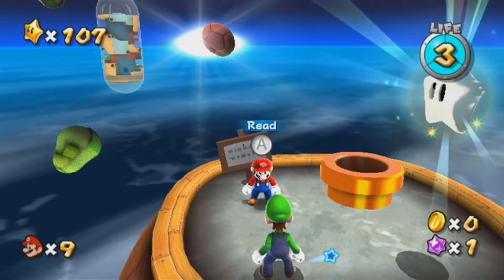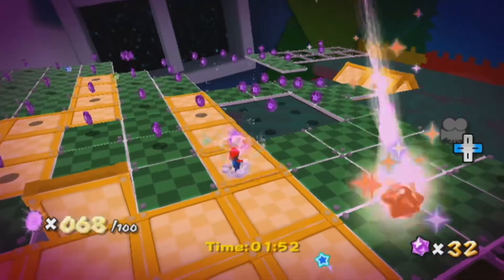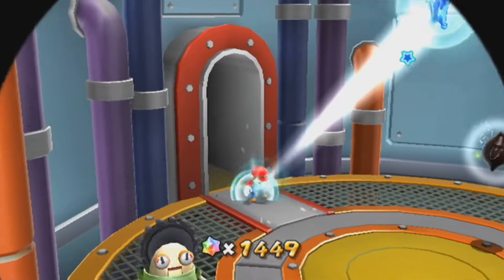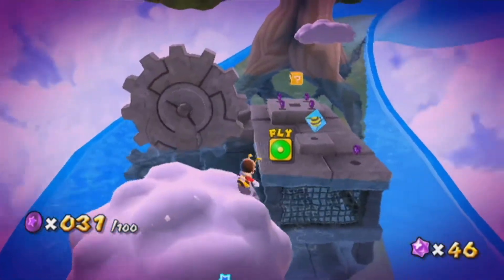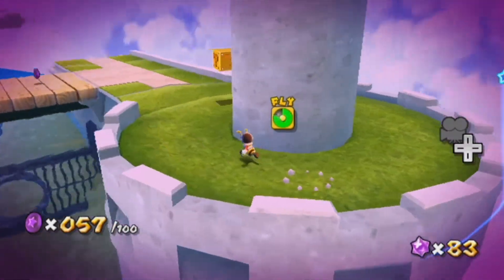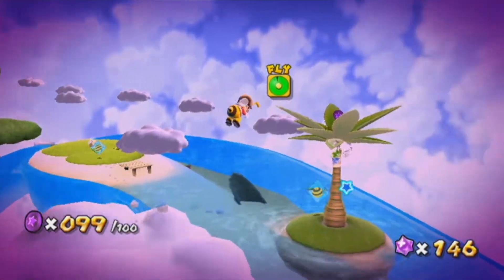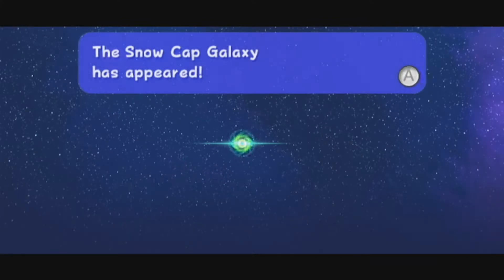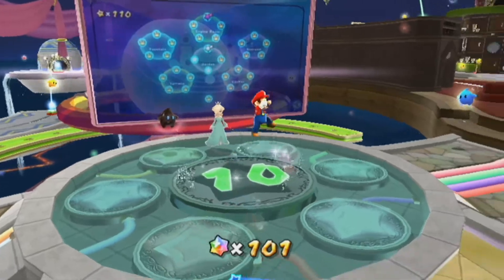STAR BUNNY HUNT REMATCH! | Super Mario Galaxy Lets Play Episode 23 (Wii)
Hello guys and welcome back to another episode of Super Mario Galaxy! Today on episode 23 we complete some more purple comets, and also beat the last hungry luma star! This star is interesting because its timed, but also we get to catch more star bunnies, like a rematch of the first star we got in the game!

Super Mario Galaxy is a 2007 platform video game for the Wii, and the third 3D game in Nintendo's Super Mario series. As Mario or Luigi, the player embarks on a quest to rescue Princess Peach, save the universe from Bowser, and collect 121 Power Stars. The levels in the game consist of galaxies filled with minor planets and worlds, with different variations of gravity, the central element of gameplay. The player controls the player character using the Wii Remote and Nunchuk, and completes missions, fights bosses, and reaches certain areas to collect Power Stars. Certain levels use the motion-based Wii Remote functions.

If you guys enjoyed this episode and want to see more, please be sure to drop a LIKE below! We upload daily content, along with a collection of side series on the channel! Be sure to leave your suggestions below in the comments, and don't forget to answer the question of the day! :D

NOTE: Our videos are rated PG-13 under the Motion Picture Association of America film rating system. They contain language that can be hurtful or offensive to children such as profanity or mature topics. Videos may also contain references to violence, drugs, alcohol, and sexual content. Children under the age of 13 are strongly suggested to watch with parental supervision.

You can engage with the Jukedama community using THESE websites!